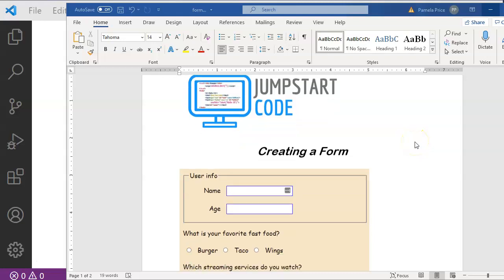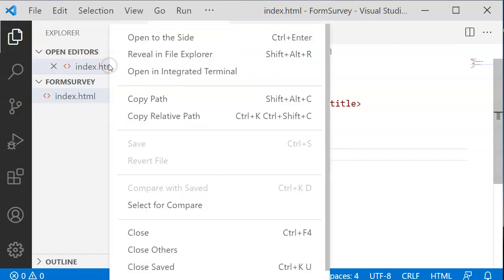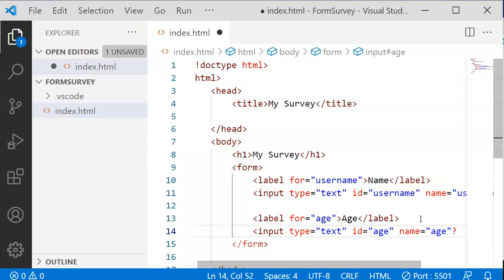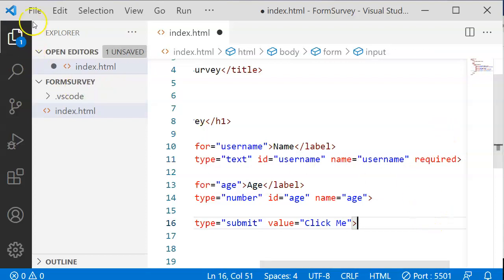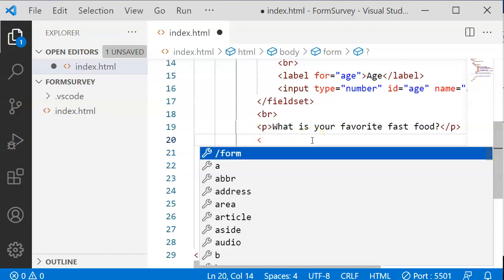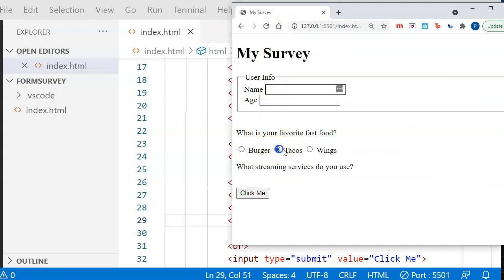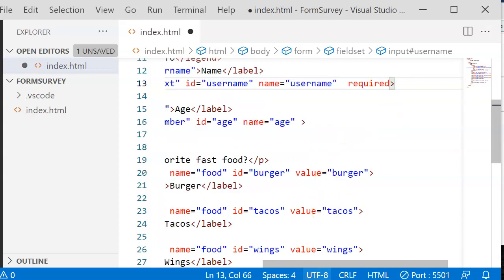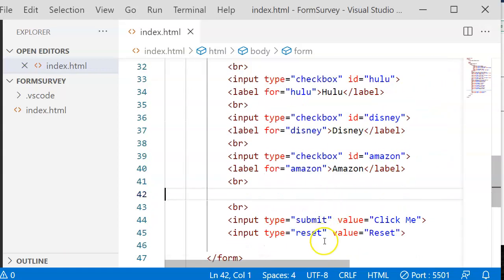Create a simple form with multiple input elements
Create a simple for using input textbox, number input, radio buttons, checkboxes, submit and reset buttons.